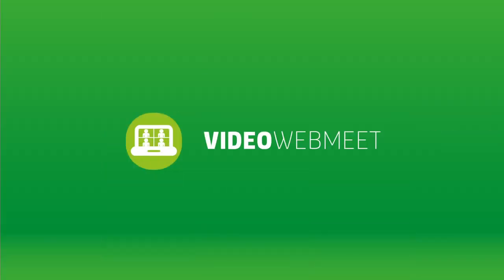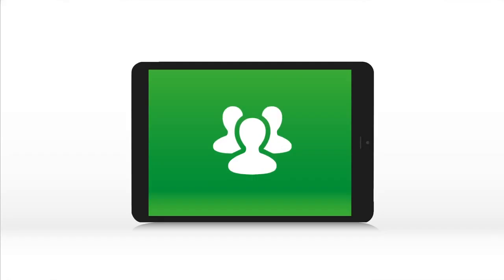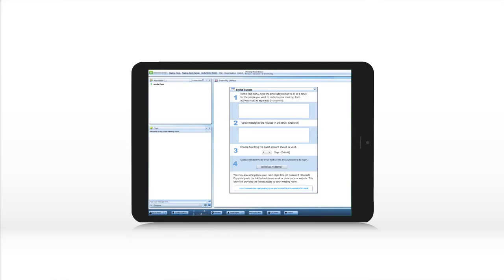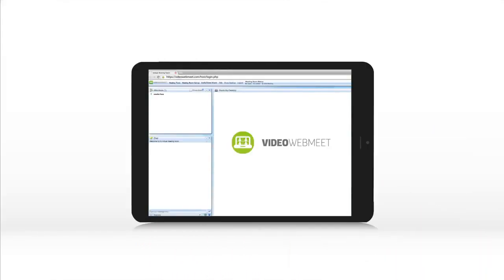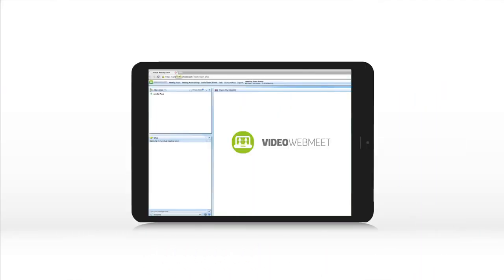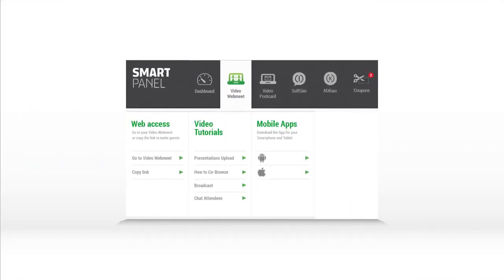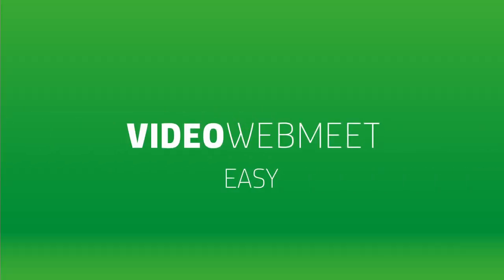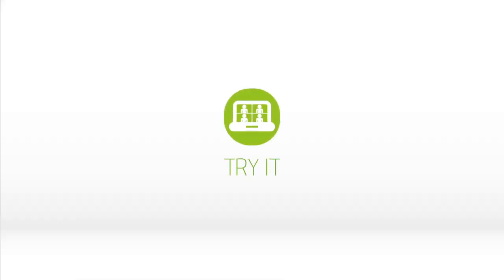World Global Nework WebMeet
- 1000 Seat online meeting, webinar, video conference room.  Why spend $500/mo. and more when you can get it all for a fraction of that cost?